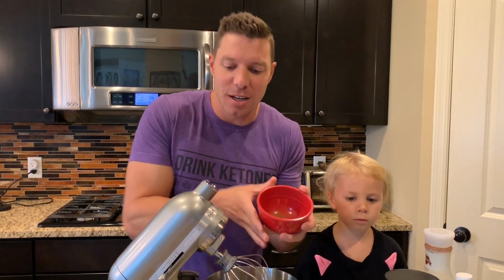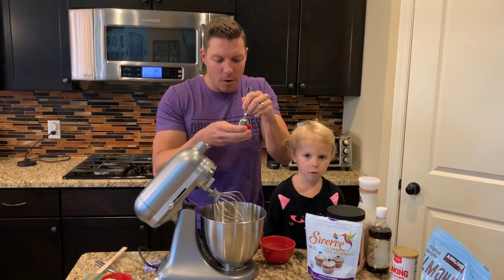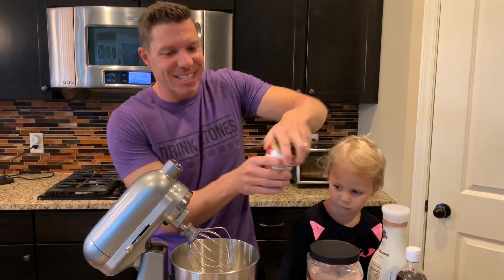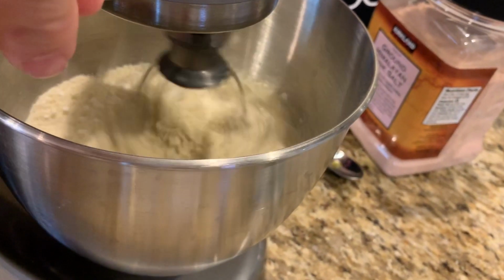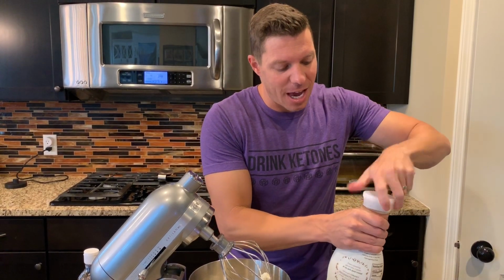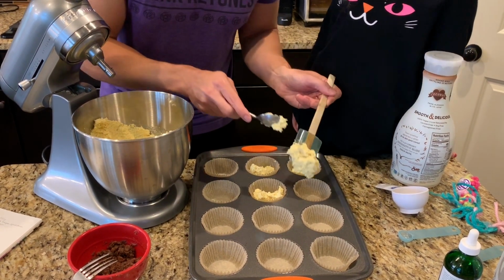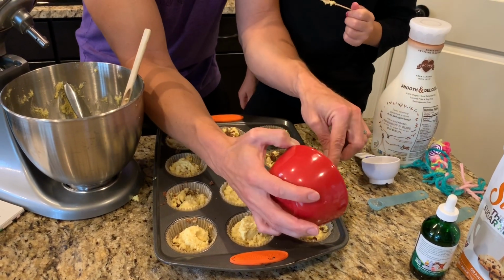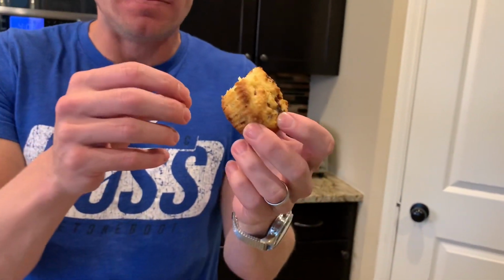Keto Coffee Cake Muffins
This easy Keto Coffee Cake Muffin recipe is perfect for your next brunch - or to freeze for those last minute breakfasts!

Would you add cream cheese frosting on top???

Muffin Batter:
2 Cup Almond Flour
1/2 Cup Powdered Swerve
3 Droppers Liquid Stevia
1.5 teaspoons Baking Powder
1/4 teaspoon Salt
Mix together, then add:
2 eggs
3 Tablespoons Softened Butter
1 teaspoon Vanilla
1/3 Cup Coconut Almond Milk (or just almond milk)
Mix together

Cinnamon Filling:
1/3 C Granulated Swerve
2 Tablespoon Cinnamon
1 Tablespoon Melted Butter

Line muffin cups with parchment paper.  Put one spoonful of batter in, sprinkle in cinnamon filling, then top with another spoonful of batter and cinnamon filling until cups are 3/4 full.
Makes 12

Macros and additional recipe info on our blog post!

Connect with Nick on Social Media!